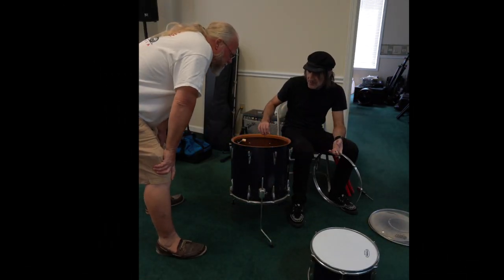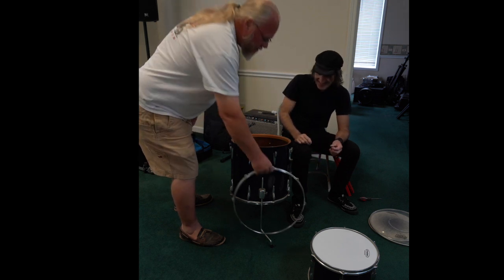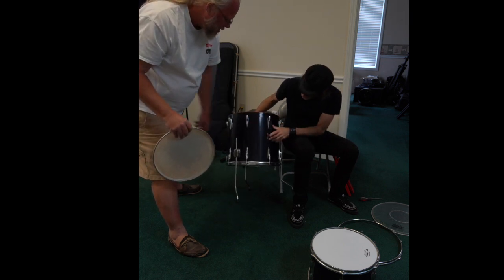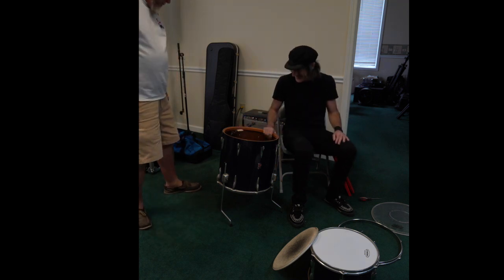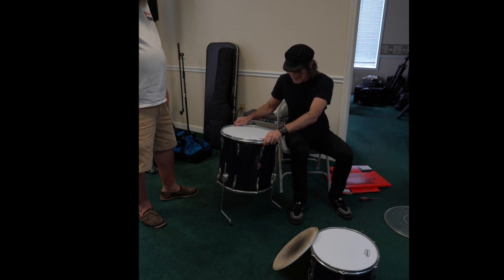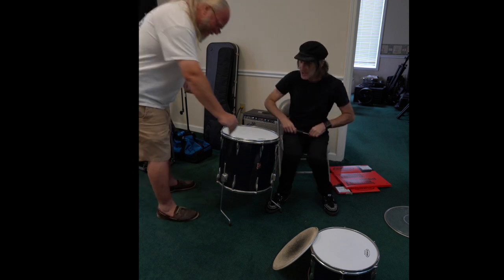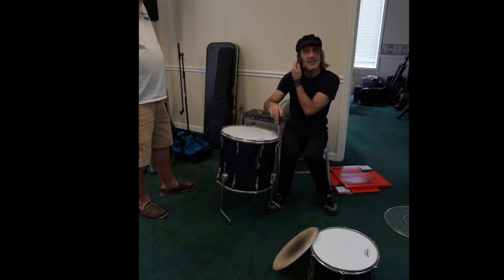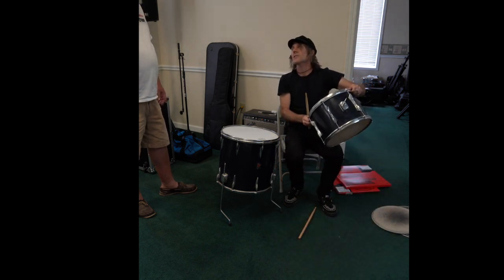Old Premeir Kit Gets New Heads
Tommy Tipton installs new heads on an old Premier drum kit